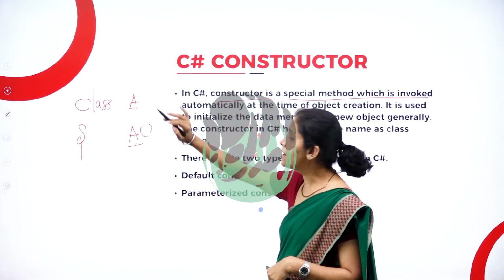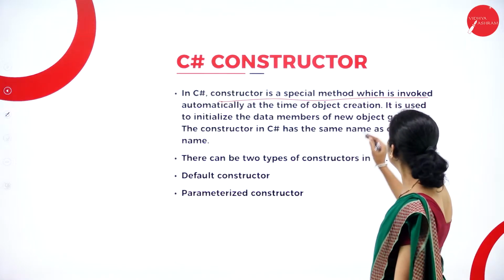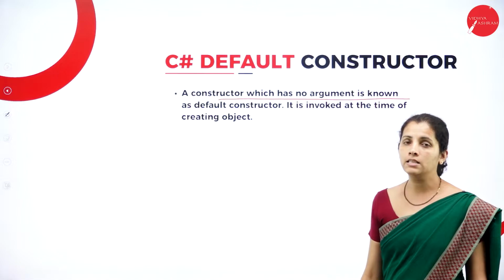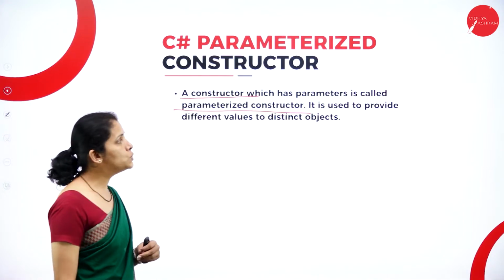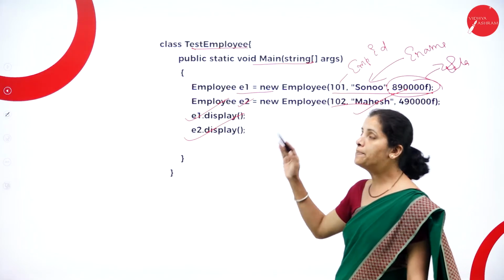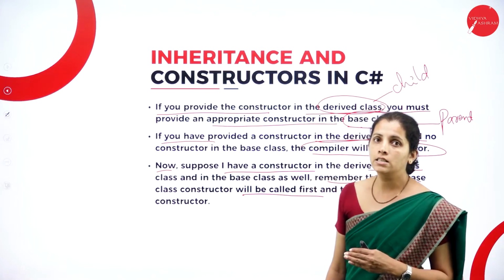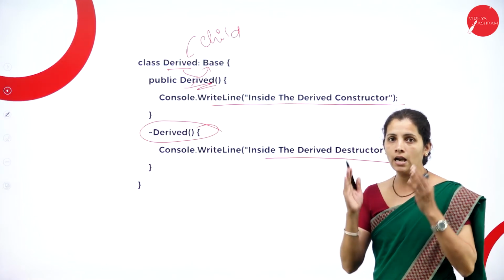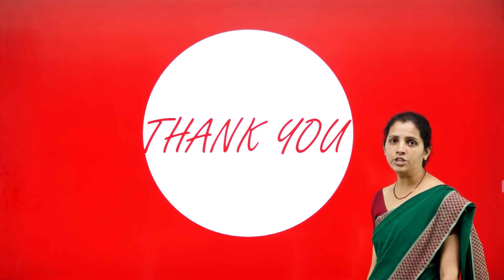DAY 16 | .NET PROGRAMMING | VI SEM | B.C.A | INHRITANCE AND POLYMORPHISM | L2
Course : B.C.A
Semester : VI SEM
Subject : NET PROGRAMMING
Chapter Name : INHRITANCE AND POLYMORPHISM
LECTURE : 2